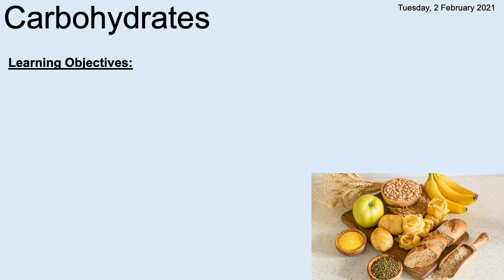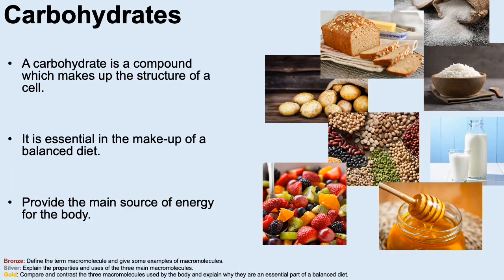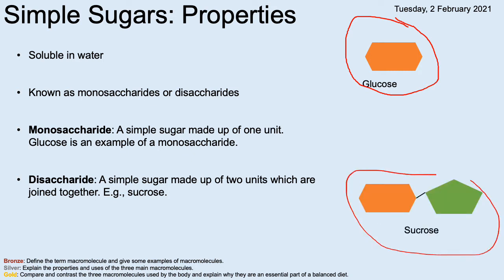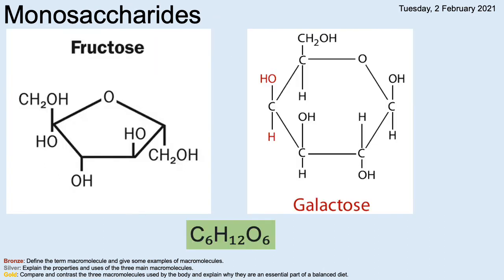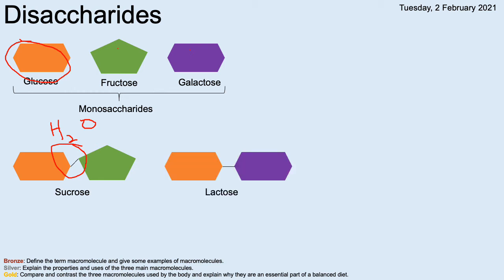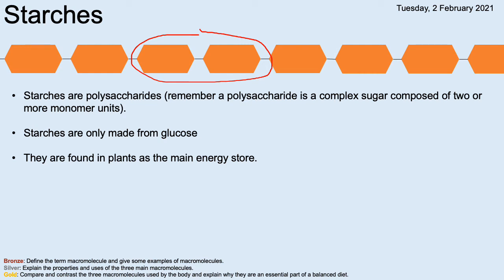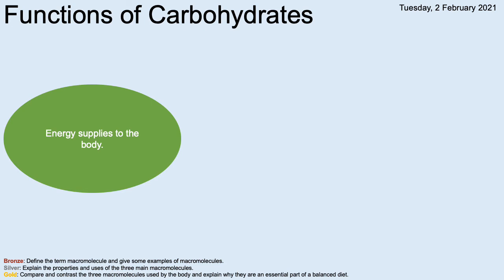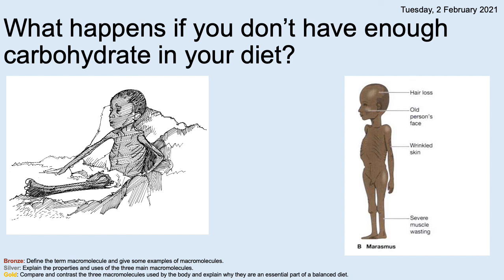B3.3 The Chemistry of Food Part 1: Carbohydrates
Watch the video, take notes if needed and complete the interactive Kerboodle activity. If you need to see the original presentation (without voiceover) look at the OneNote link.